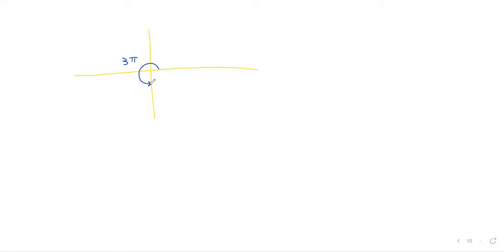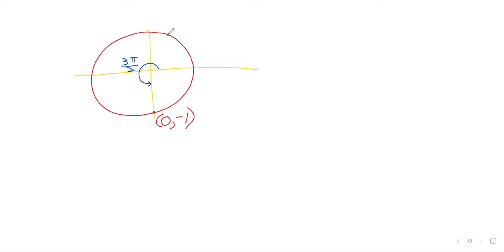Trigonometry w3d1 Unit circle